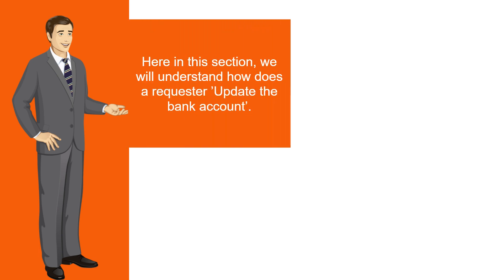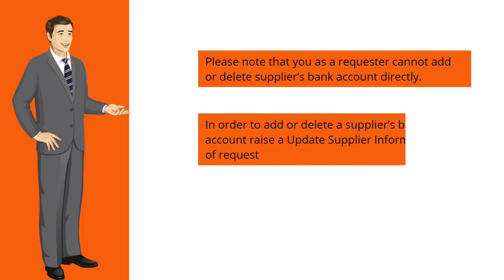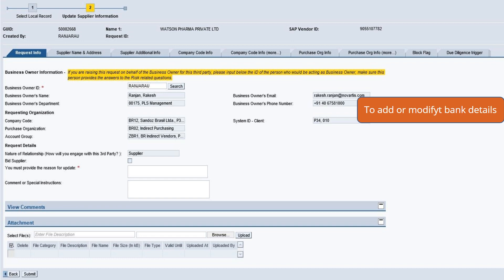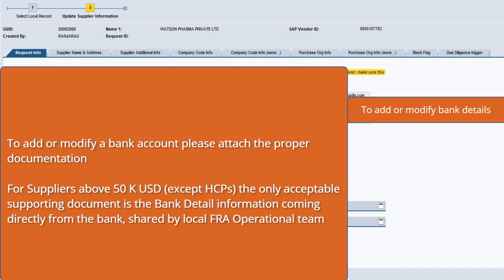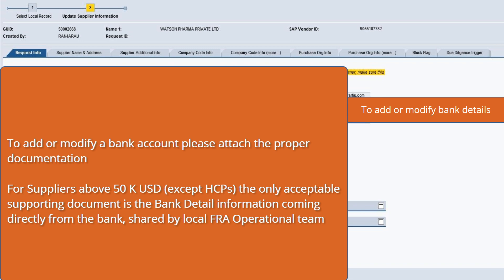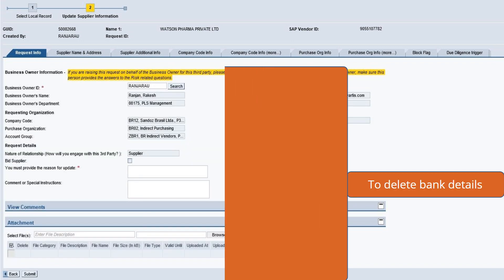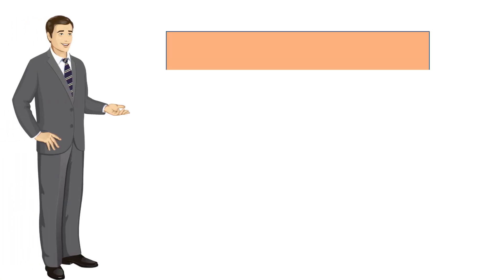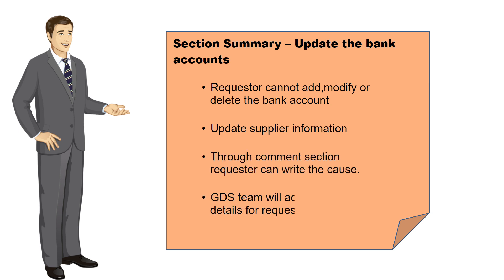Modifying an existing vendor in the SIM tool : 4. Update the Bank Account